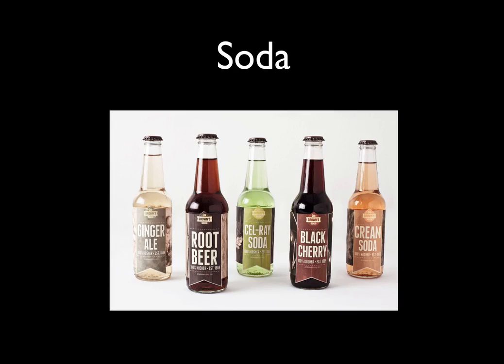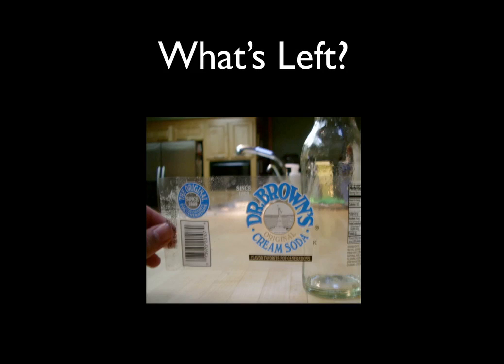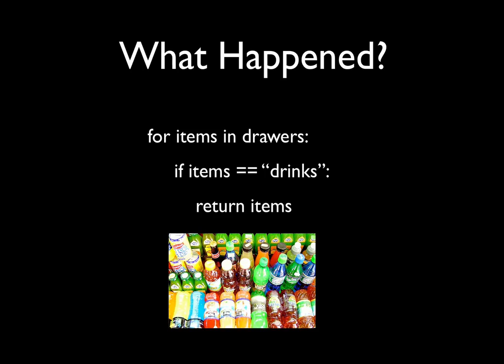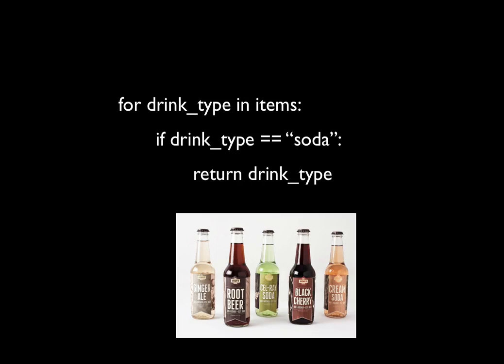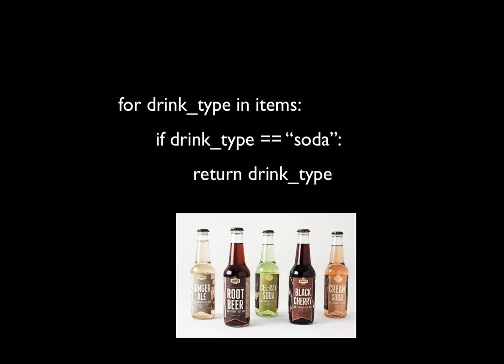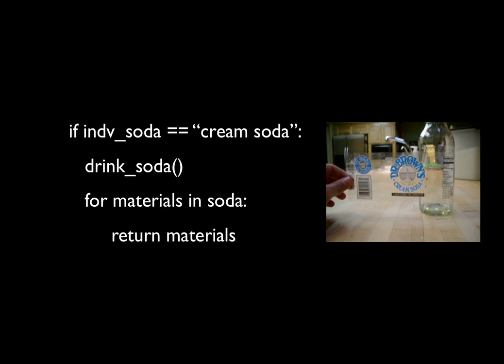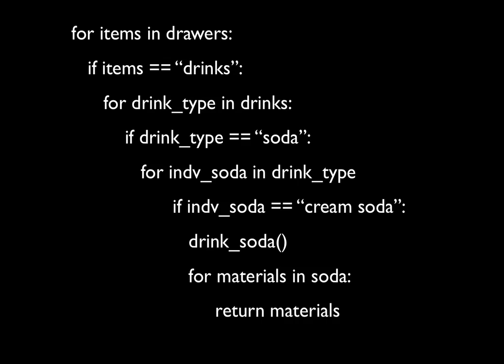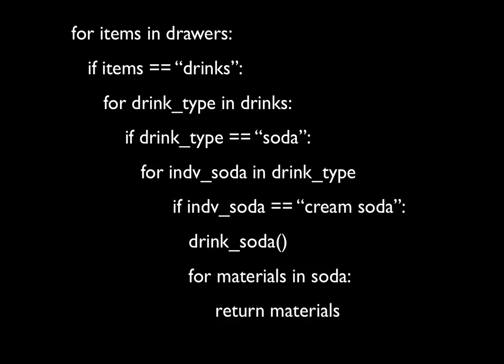001 What is a For Loop